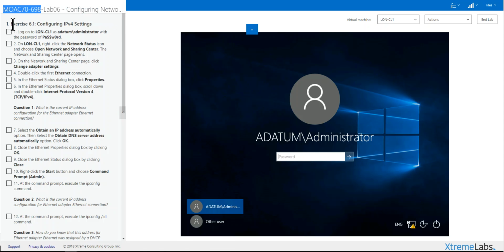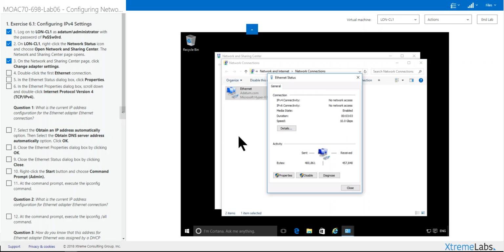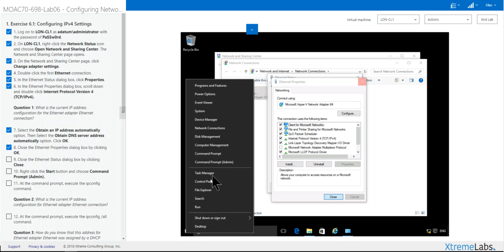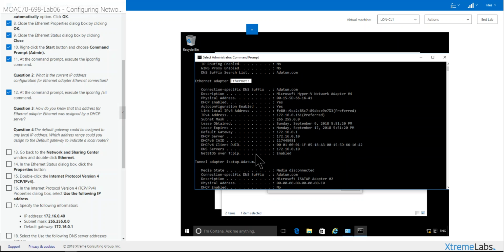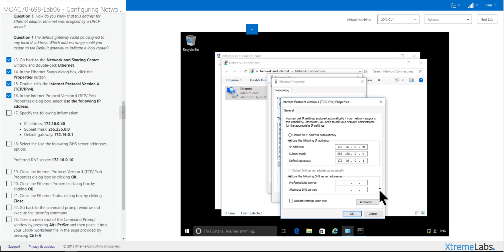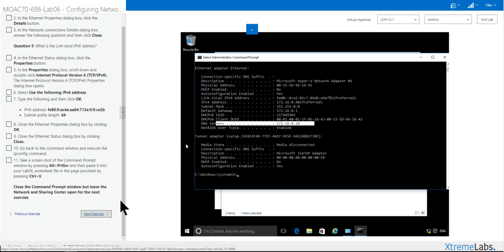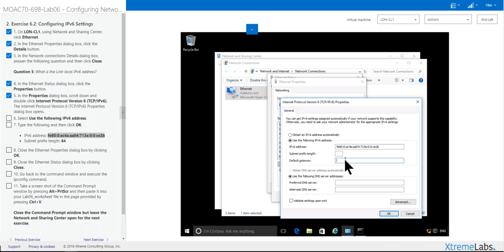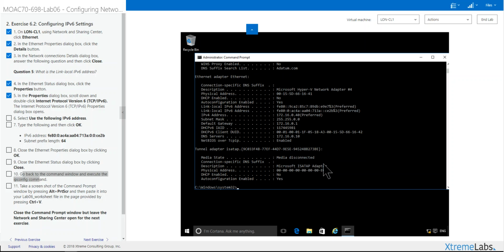Exercise 6 12 Configuring IPv4 IPV6 Settings